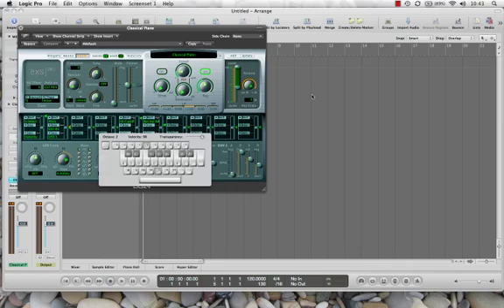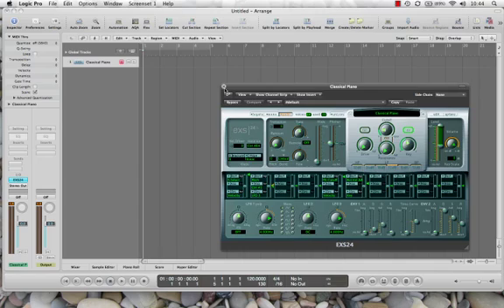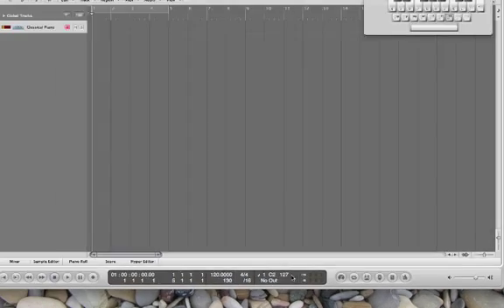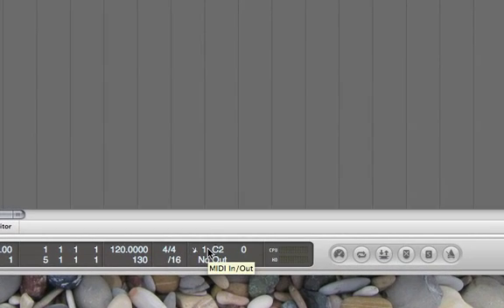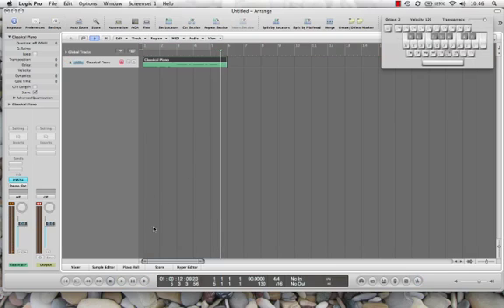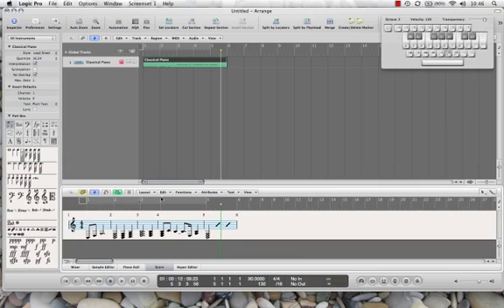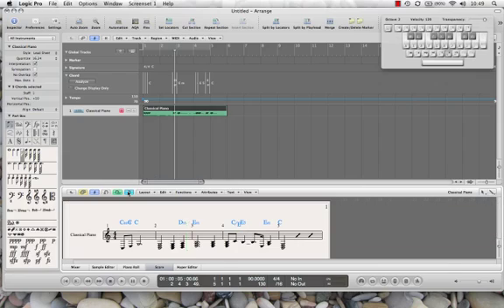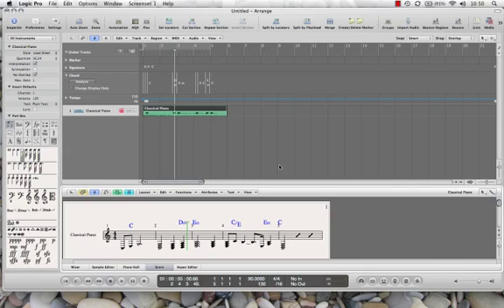Chords to Score in Logic Pro 9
Thanks!